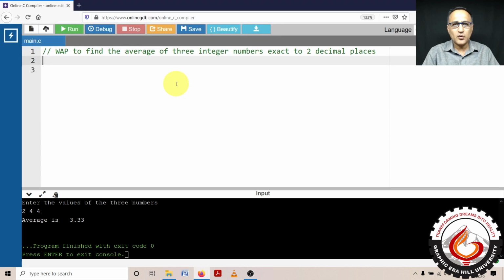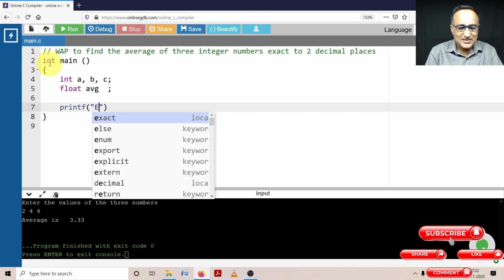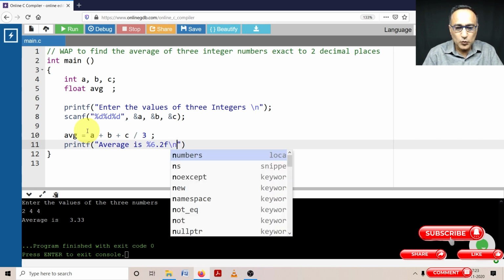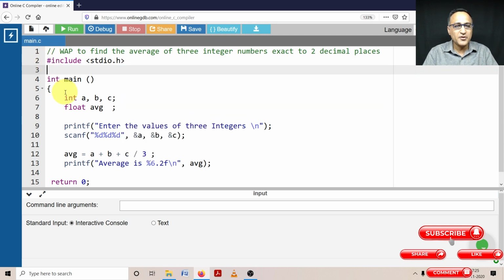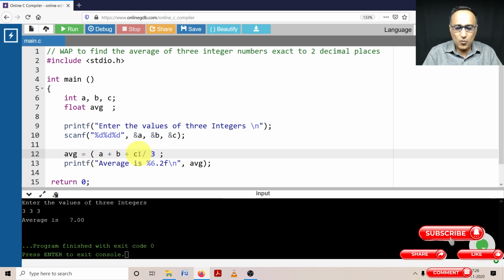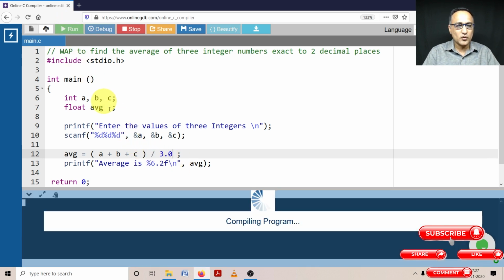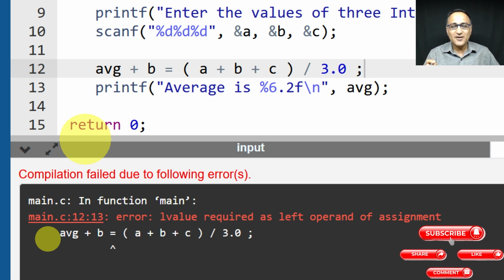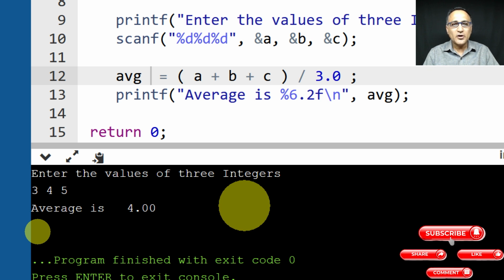Sequential Logic CODE 1 Average of three Integer Numbers with result accurate to two decimal places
// Average of three Integer Numbers accurate to 2 decimal places
include stdio.h

int main()
    int a, b, c ;
    float avg ;

    printf("Enter the three numbers \n");
    scanf("%d%d%d", &a, &b, &c);

    avg = ( a + b + c ) / 3.0 ;
    printf ("Average is %6.2f \n", avg);